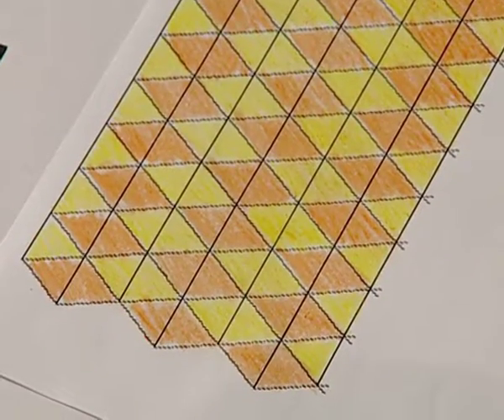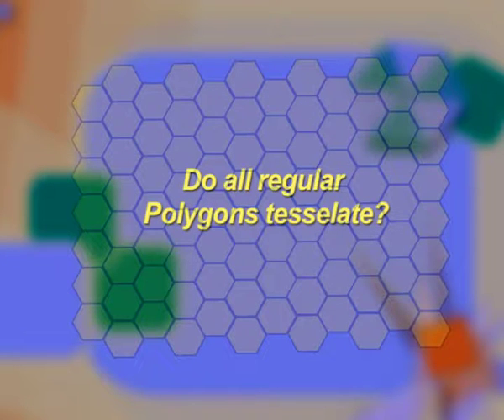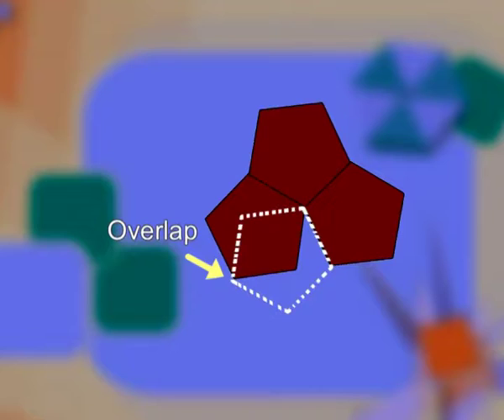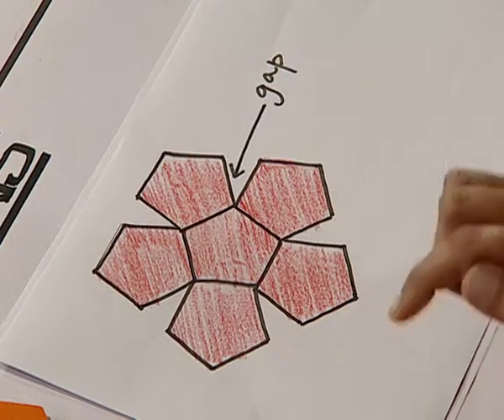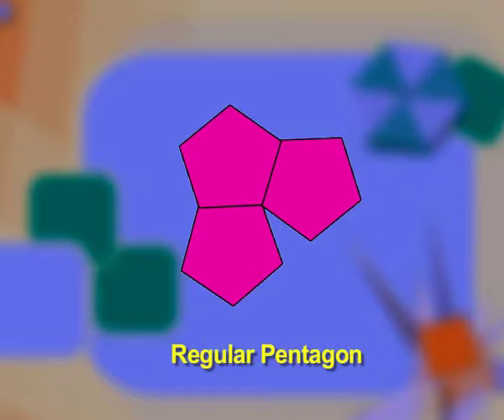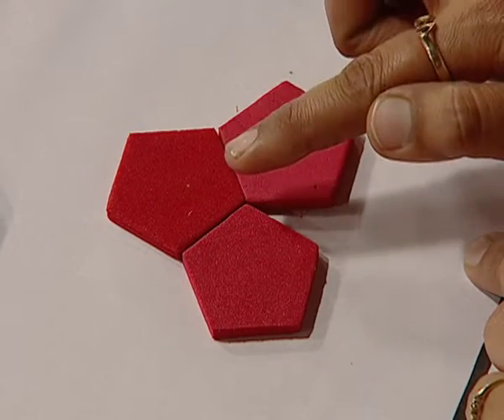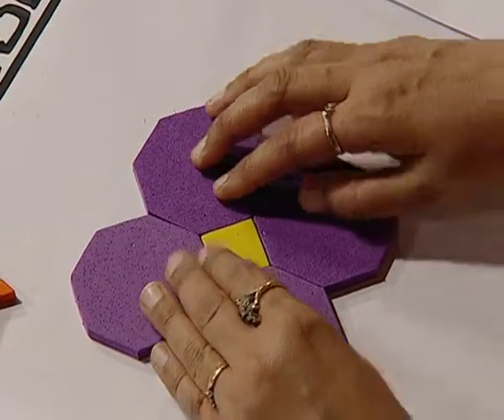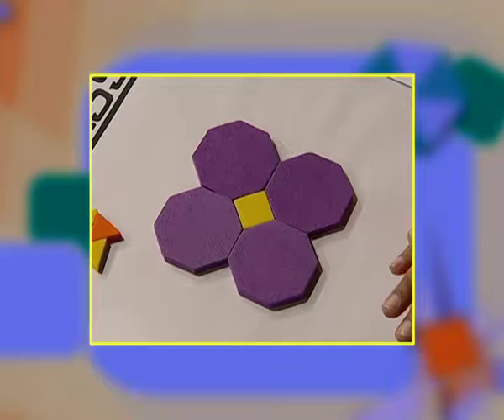VIdeo 464 To Explore the Various Patterns of Tesselation